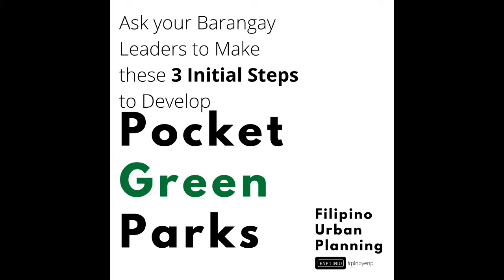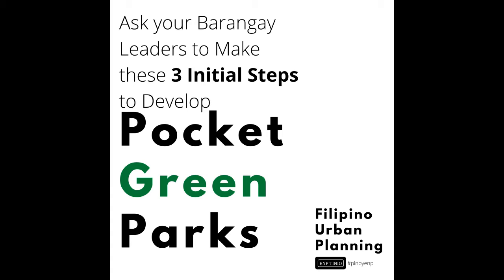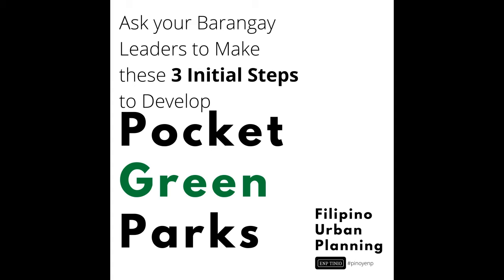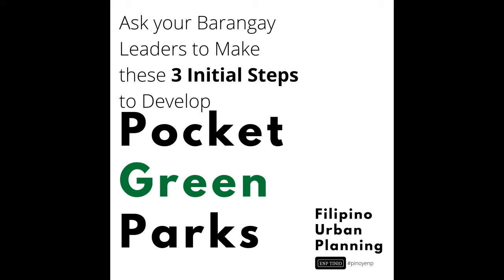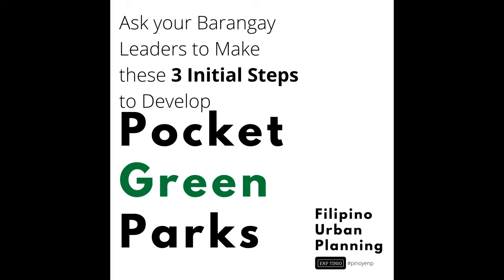Ask your Barangay Leaders to Make these 3 Initial Steps to Develop Pocket Green Parks | EnPTinio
How can barangays start pocket green parks?

Pocket green parks are small scale urban open and green spaces in our neighborhoods.

With pocket green parks, barangays can provide green spaces within the 5-min walking distance for 100% of their residents.

I outline 3 initial steps barangays can take to start developing pocket green parks.
 Step 1: Conduct greening on the buffers of existing government facilities, social gathering areas, and streets. - 01:28
Step 2: Enjoin residents in pocket green park development. - 02:44
Step 3: Use funding wisely and coordinate for shared parks. - 04:23

Chapters and highlights:
00:00 Introduction
00:43 Recap: What are pocket green parks?
01:28 Step 1: Conduct greening on the buffers of existing government facilities, social gathering areas, and streets.
02:44 Step 2: Enjoin residents in pocket green park development.
04:23 Step 3: Use funding wisely and coordinate for shared parks.
04:45 Pocket green parks as a solid waste management program.
05:23  Pocket green parks are business opportunities for barangays.

And don’t forget to turn on your notifications!

RELATED ARTICLES
Pocket Green Park Development for Local Governments in the Philippines

Top Websites for Resources in Local Government Planning in the Philippines